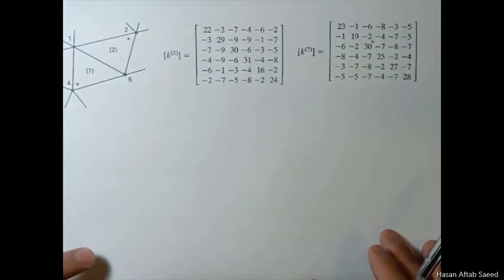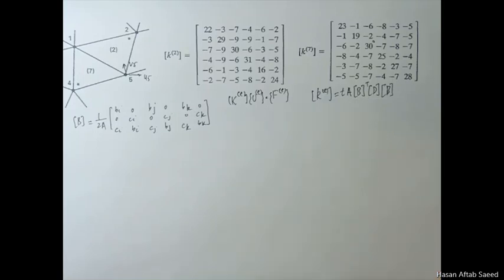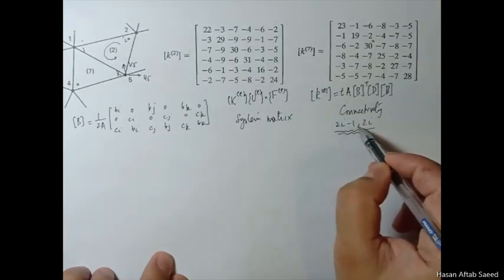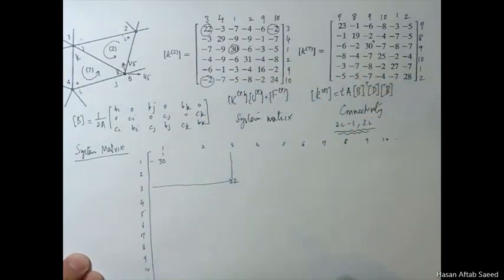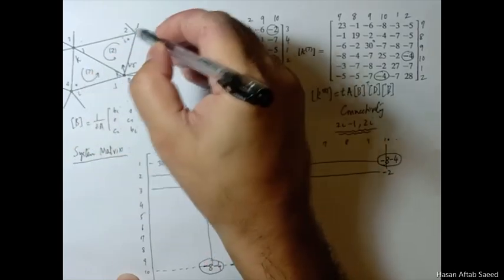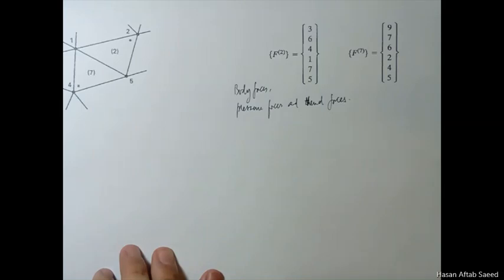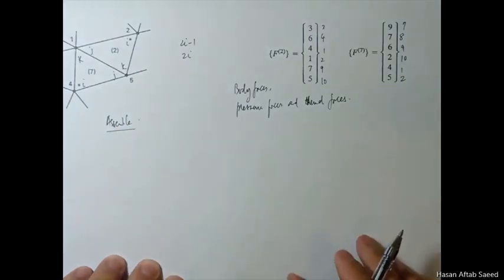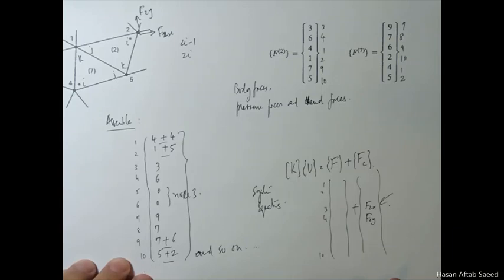Assembly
Assembly of elemental stiffness matrices and elemental force vectors to system stiffness matrix and system force vector